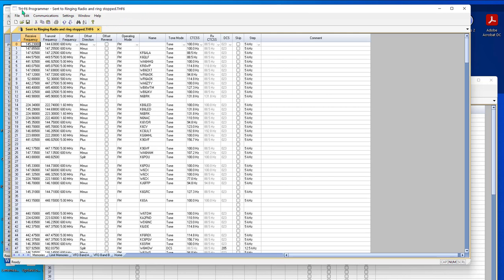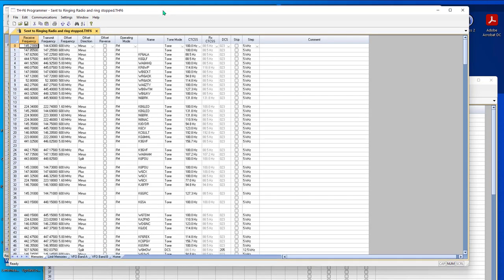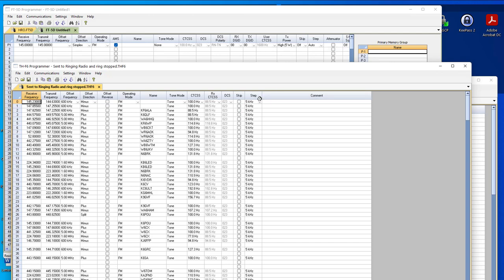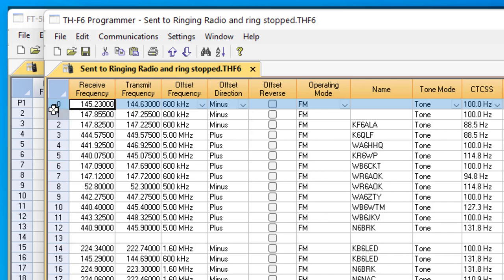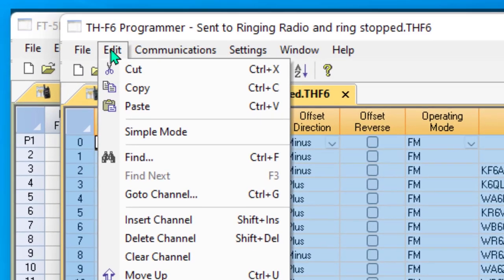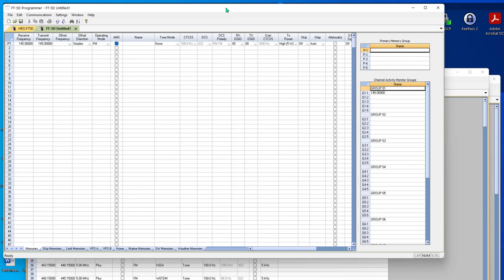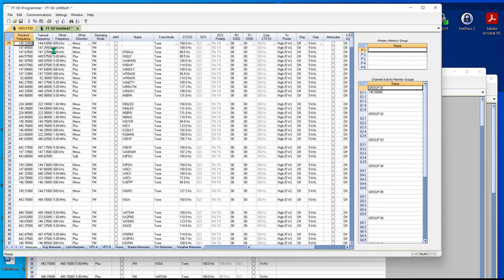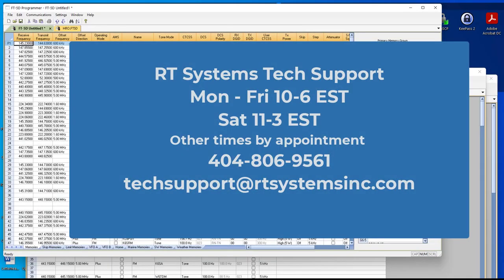Copy and Paste with RT Systems Programmer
The RT Systems Programmers let you copy details between radios programmers... even those for different radios. from different manufacturers.. HT to Mobile... Mobile to HT... HF to HF.

As long as you have the RT Systems programmer for each radio,  the program will take care of the "likes" and "differences"  to get you up and running for that new model.

This functionality is available in the Windows and Mac versions of the programmers and works very much the same as presented here.